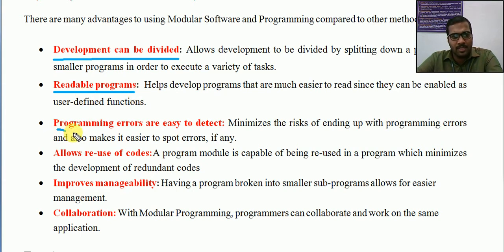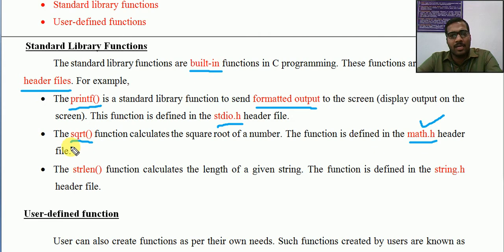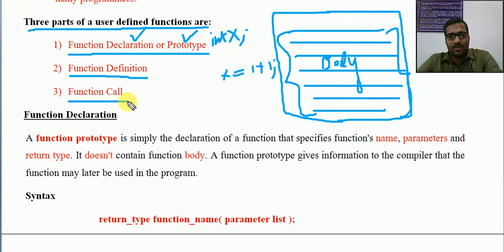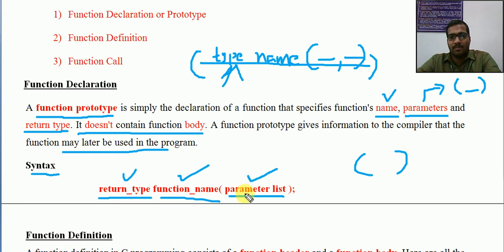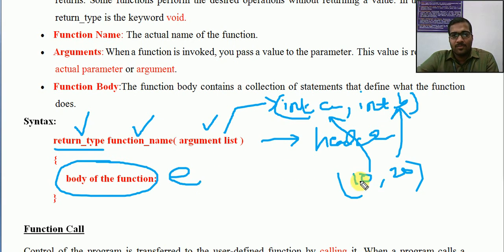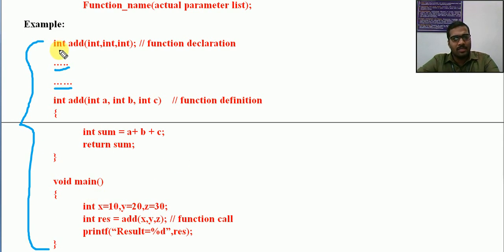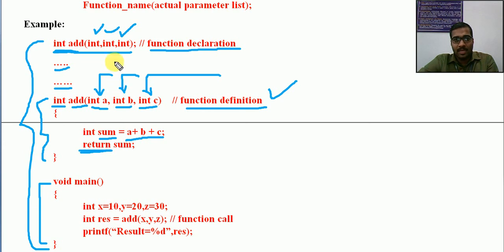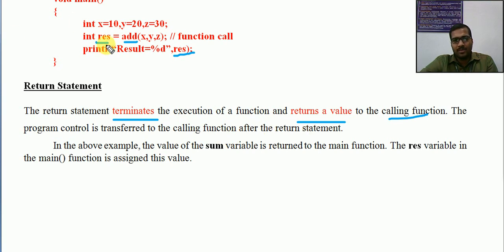FUNCTIONS IN C (PART-1) EST 102 Programming in C(KTU) -Dr. Paul P Mathai, Associate Professor, FISAT